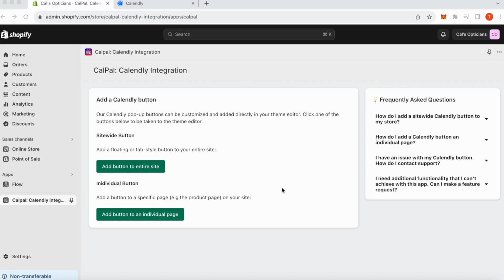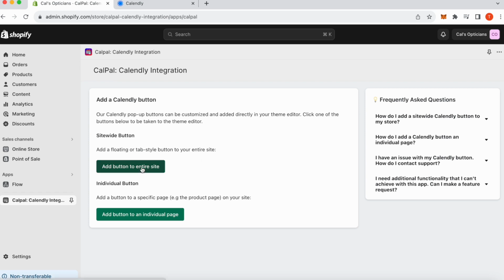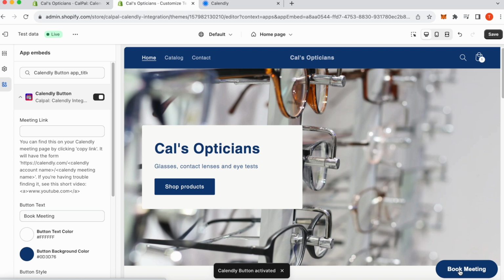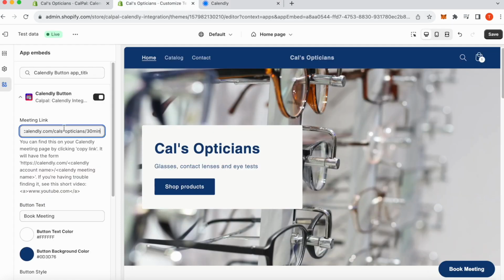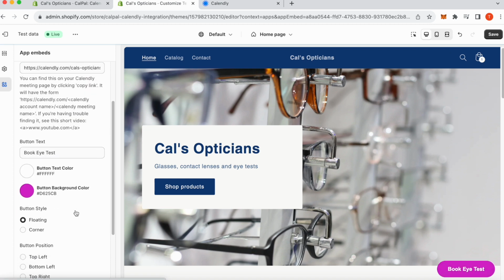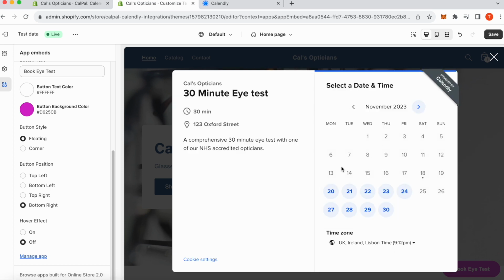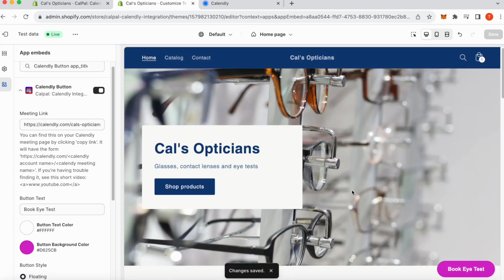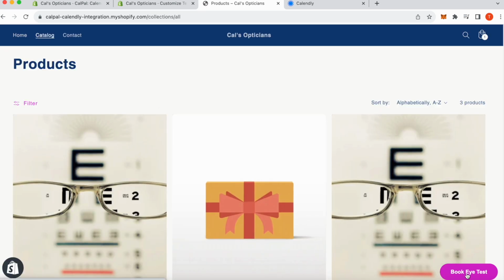How to add a Calendly booking button on Shopify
Add a customizable Calendly Button for free with CalPal: Calendly Integration